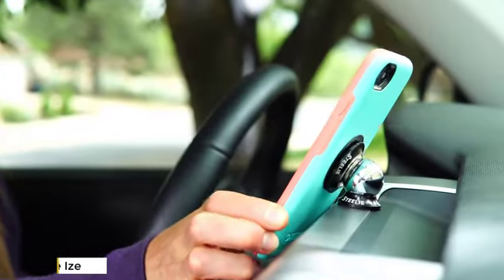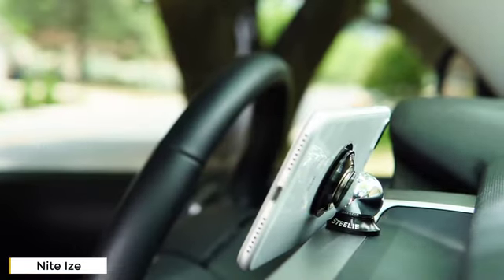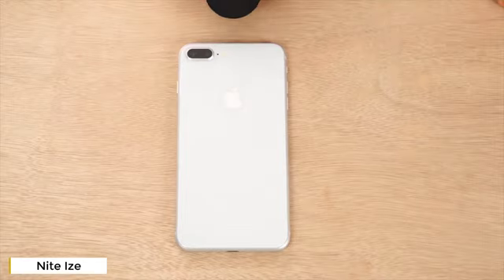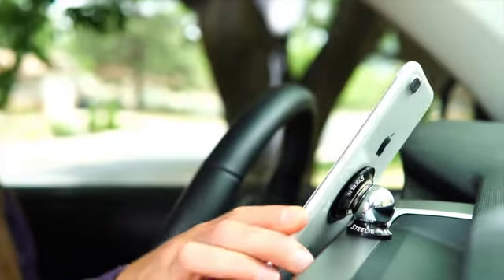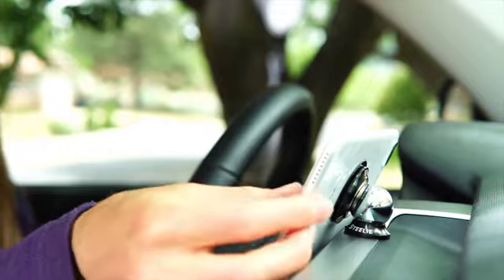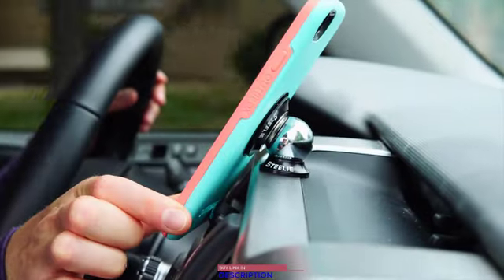Top 5 Best Car Phone Mount In 2020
1. Dash Crab Fit Cell Phone Car Mount

2. iOttie Wireless Car Charger Phone Mount

3. Andobil Car Phone Holder

4. Belkin F7 Universal Car Vent Mount

5. Nite Ize Steelie Orbiter Dash Mount Kit

✅More Best Cheap Car Phone Mount To Buy

💥Try Amazon Home Services
💥Try Prime Discounted Monthly Offering
💥Try Twitch Prime
💥Kindle Unlimited Membership Plans
💥Give the Gift of Amazon Prime
💥Create an Amazon Wedding Registry
💥Try Audible and Get Two Free Audiobooks